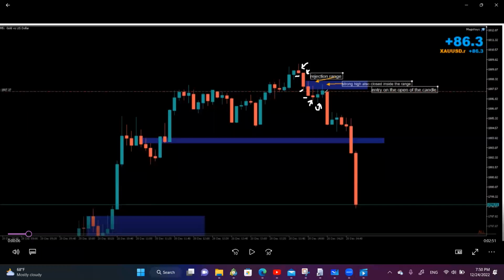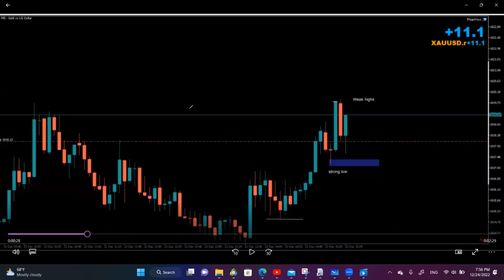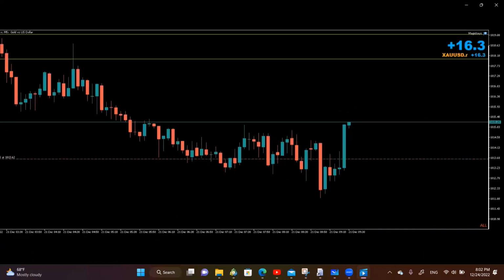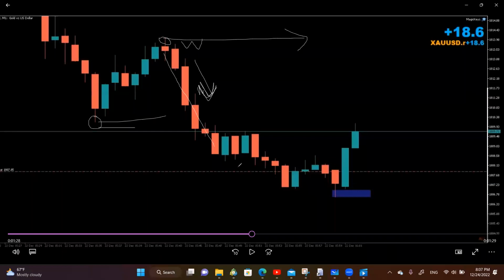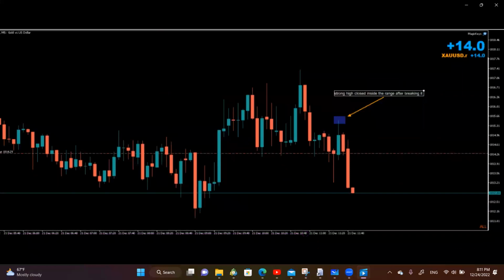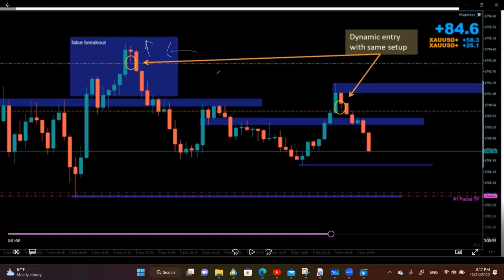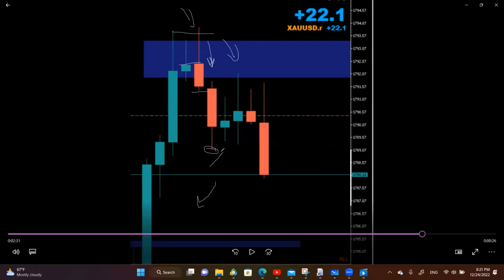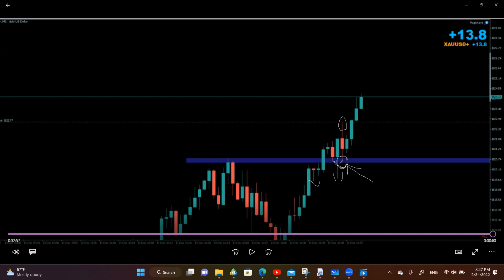Recap of Trade History Taken Based on Strong & weak (H-L) concept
feel free to reach me on discord and i recommend u if you want to bosst ur trading career to seek THE BELOW MENTERHIP OFFER BY OUR  HOST DANNY FROM MARKETS PROTOCOL